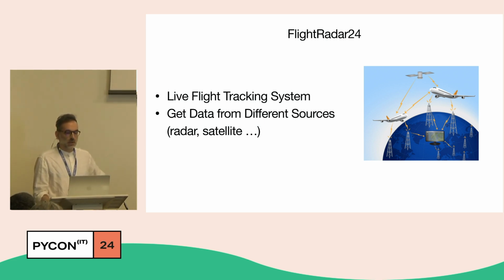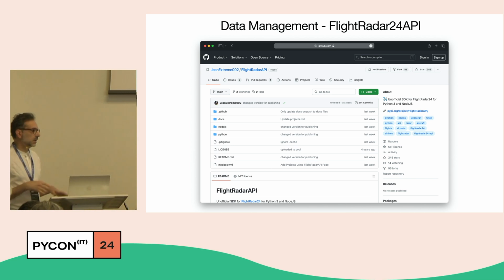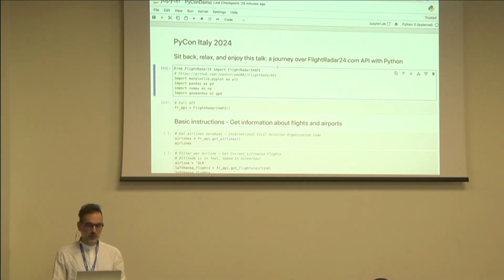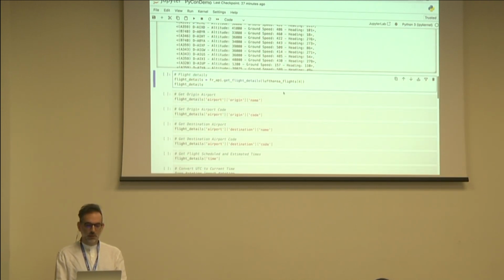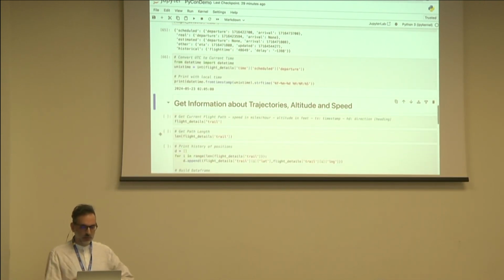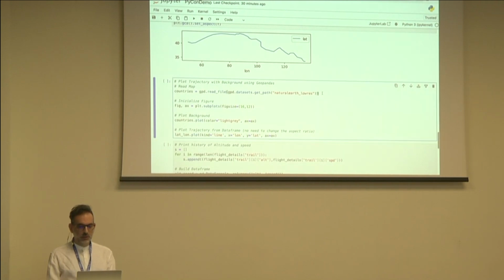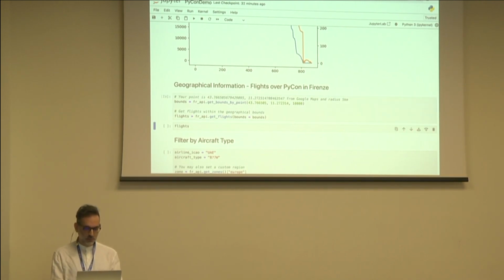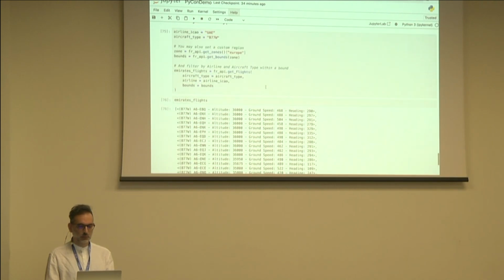Sit back, relax, and enjoy the talk: a journey through FlightRadar24 with Python - Fabio Lamanna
Sit back, relax, and enjoy the talk: a journey through FlightRadar24 with Python - Fabio Lamanna - PyCon Italia 2024

Elevator Pitch:
This is a funny and old-style talk, where we explore our skies with the help of FlightRadar24, probably the most famous web-based flight tracking platform. We use pure Python, notebooks and FlightRadarAPI SDK to scrape data and visualize aircrafts information (even in real time). Enjoy!

Description:
In recent years, FlightRadar24.com has gained popularity among both airline professionals and aviation enthusiasts. FlightRadar24 is a flight tracking platform that can capture, read, and analyze signals from various data sources, including transponders, satellite data, and radar. This allows users to track flights in real-time on maps and save historical data. Recently, FlightRadar24 has also supplied data related to altitude, speed, and trajectories to authorities, aiding in the investigation of the causes and dynamics of accidents or aircraft failures.

For non-commercial use, you can scrape data directly from the website using Python. In this talk, we will use the unofficial FlightRadar24API SDK to explore real-time data from the skies above PyCon or track our favorite flights, aircrafts, or airlines. You'll find that the data structures are relatively simple (mostly dictionaries and .json files) and navigating through the information is particularly easy and enjoyable.

So, sit back, relax and enjoy this journey over the skies with Python!